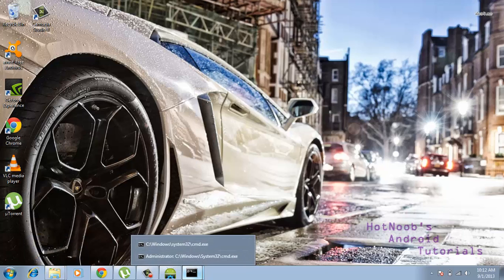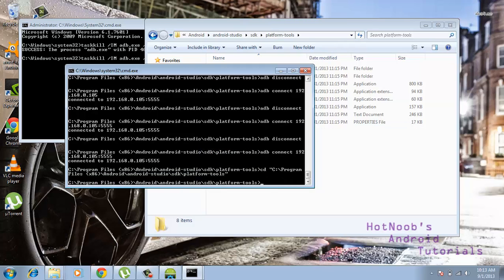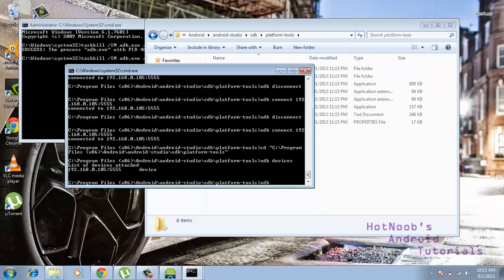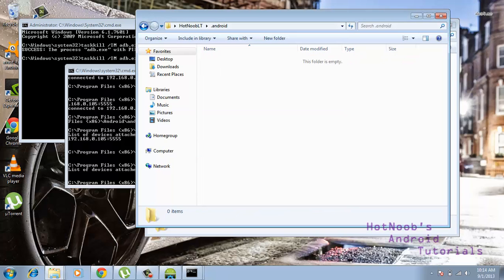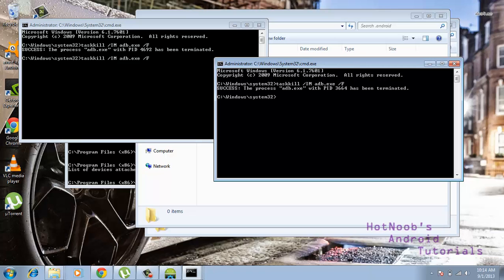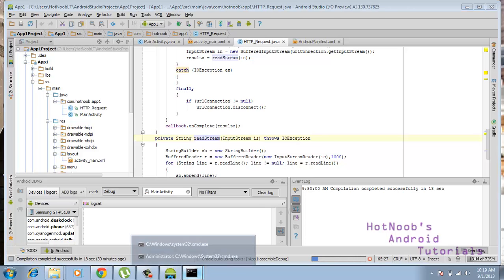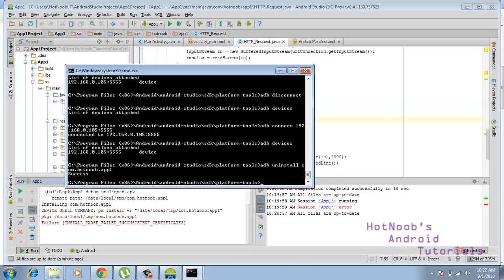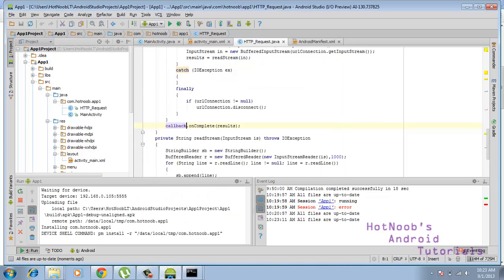Android Studio App Dev Tutorial Series - Ep 2 - Attaching Testing Device